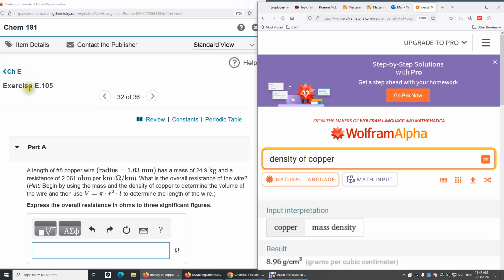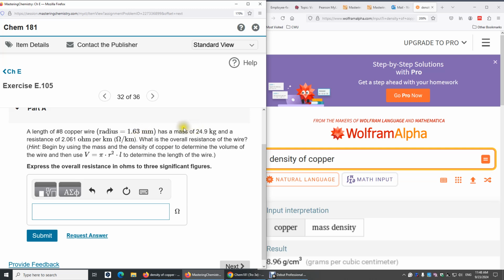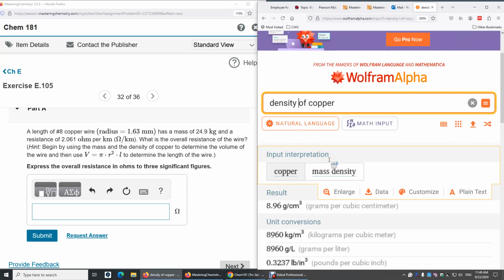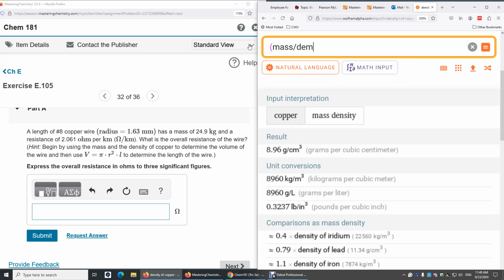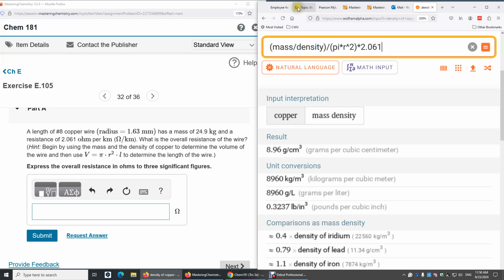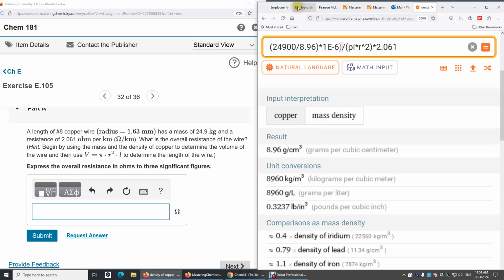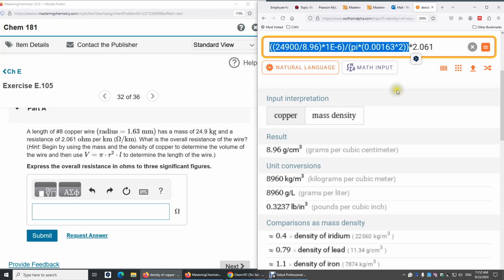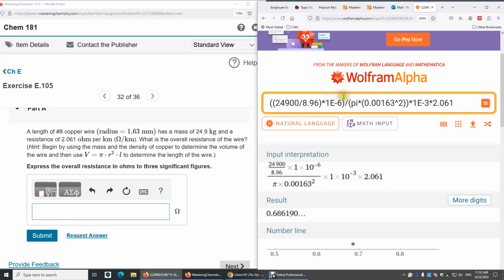Ch 0E Exercise E 105